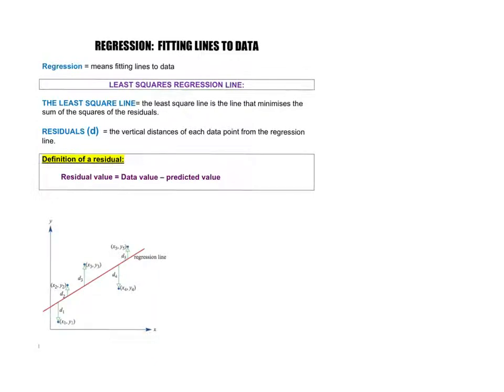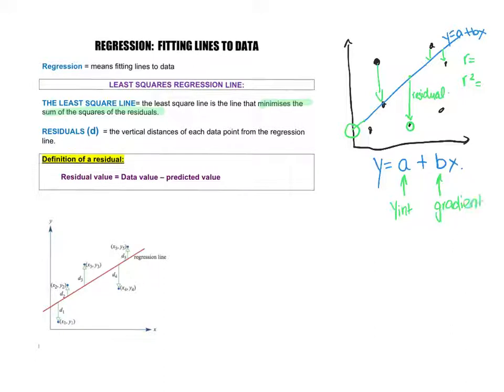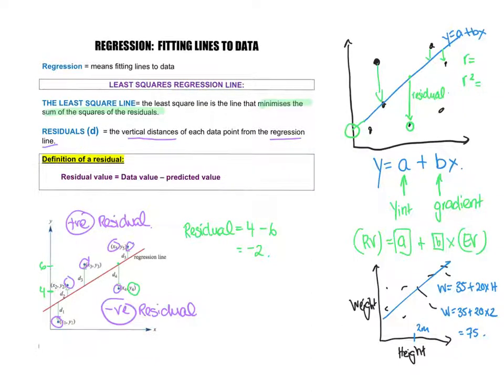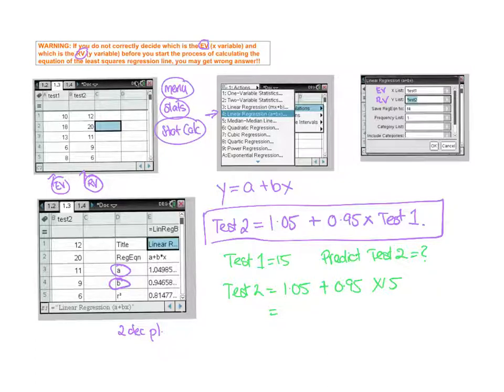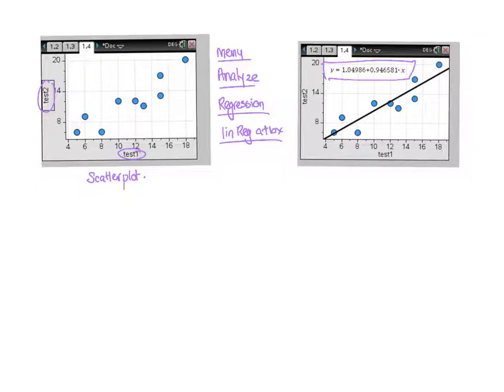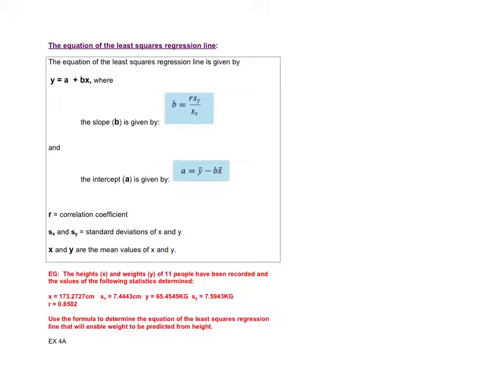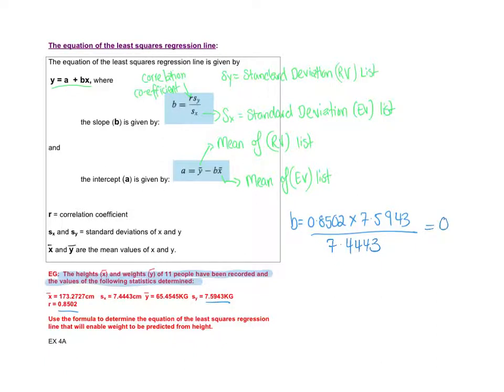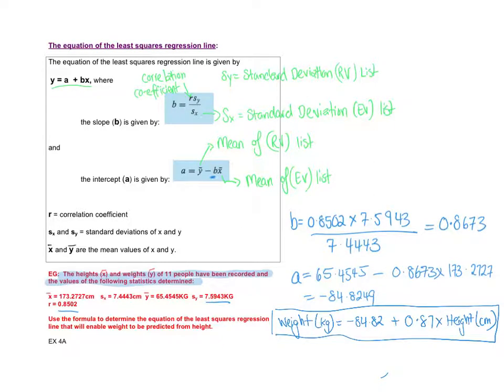YR 12 FURTHER: CORE: LEAST SQUARES REGRESSION LINE